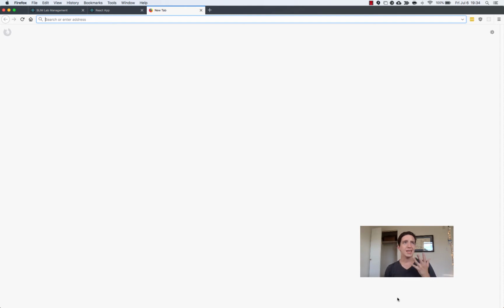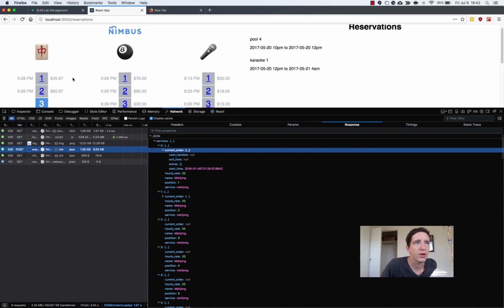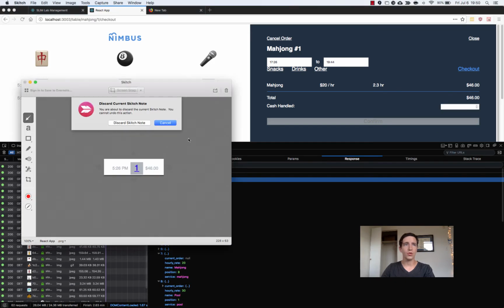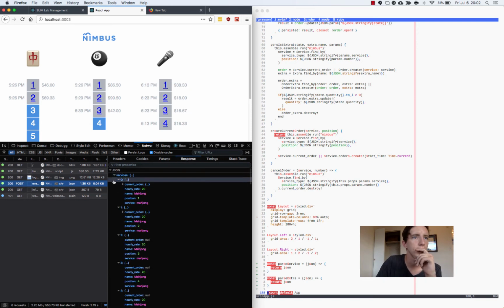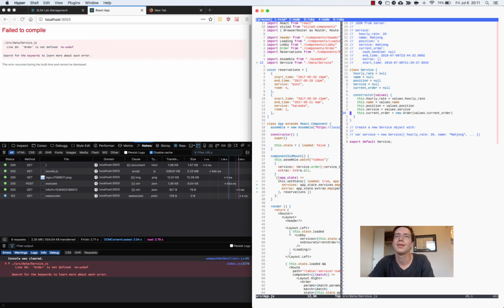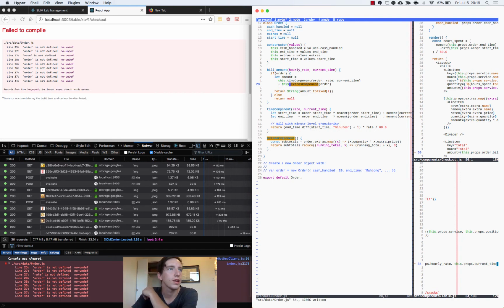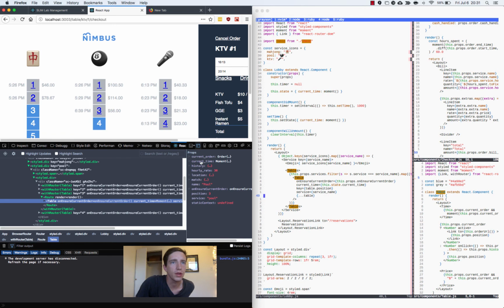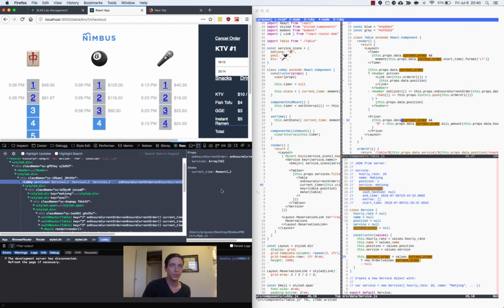Dev Session 0x02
Refactoring to better understand what an app's data looks like.